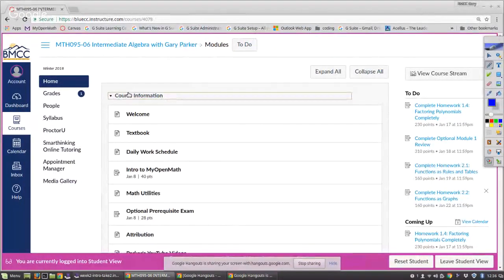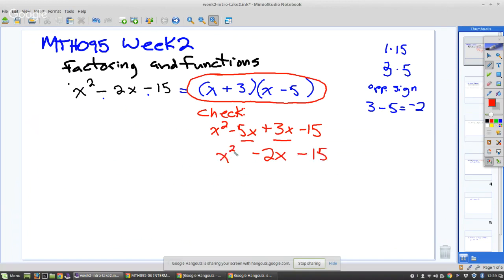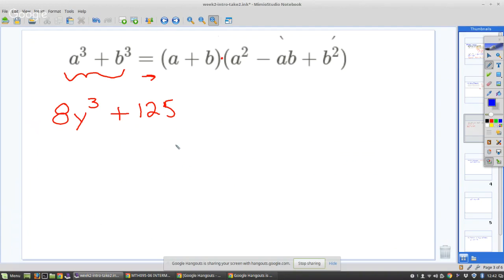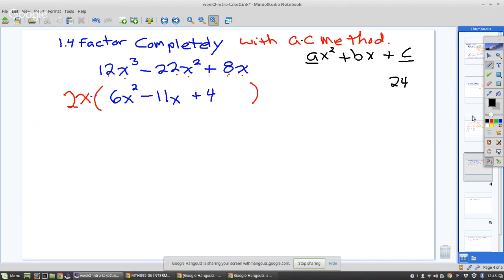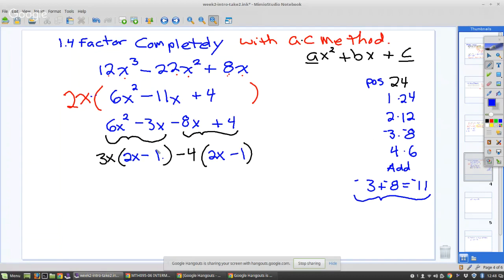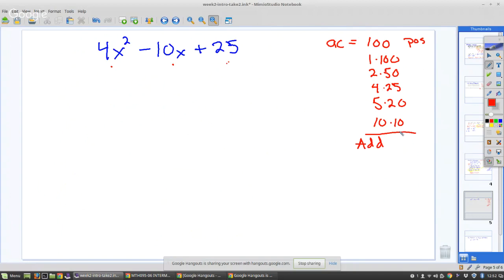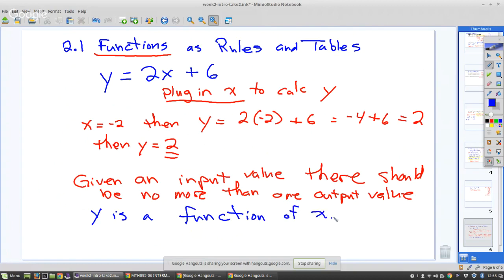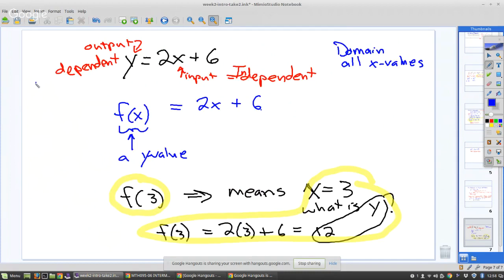MTH095 Week 2 Overview